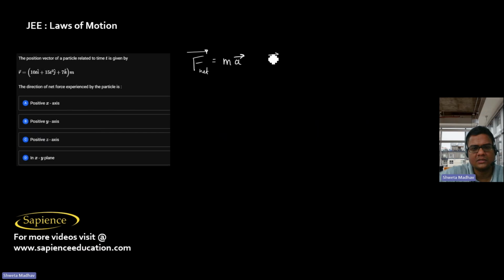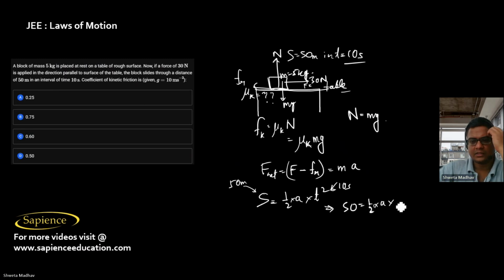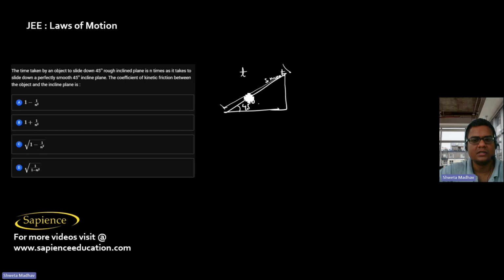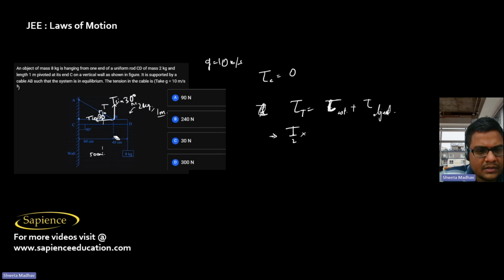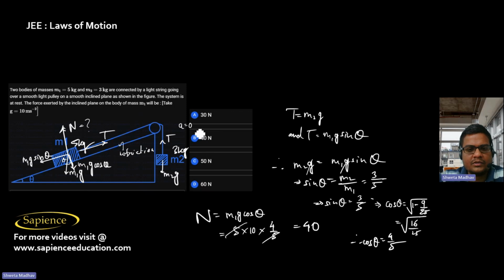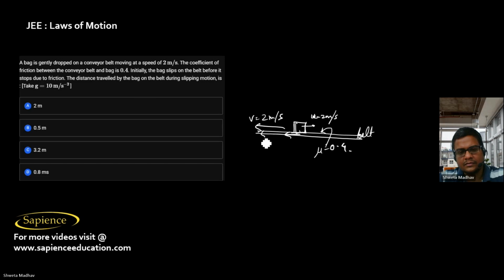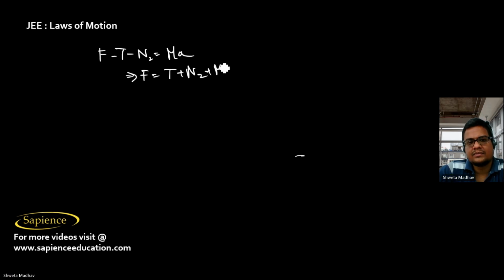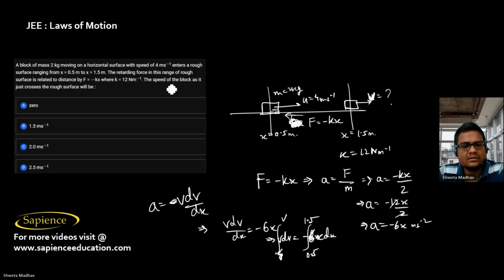Physics | Laws of Motion Part 1 | JEE Mains - Previous Years Questions | jeepyq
cbse class 11 Physics | Laws of Motion Part 1 |  JEE Mains - Previous Years Questions | jeepyq